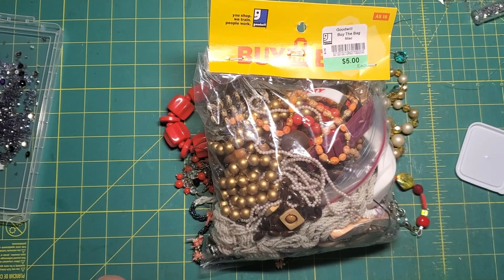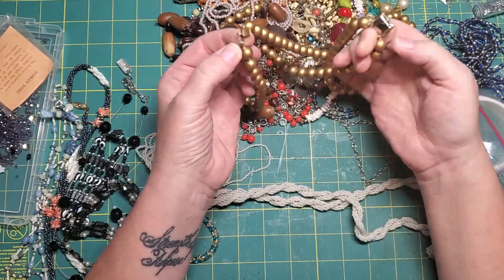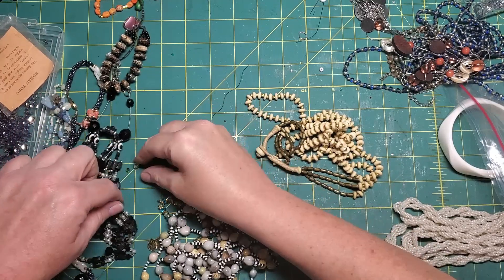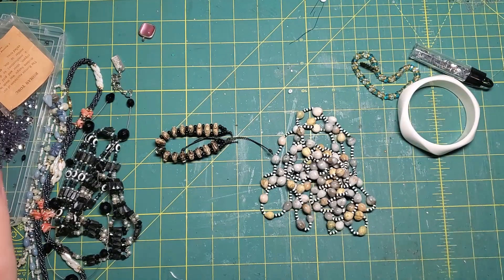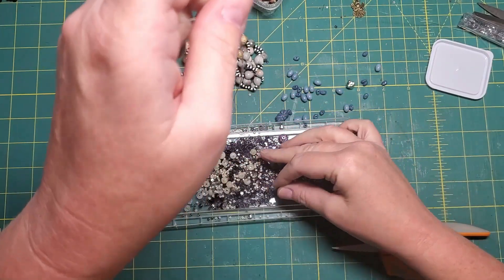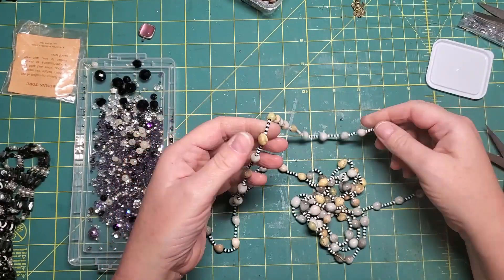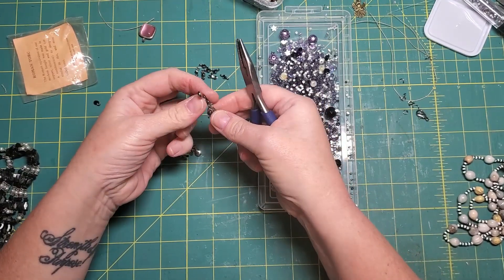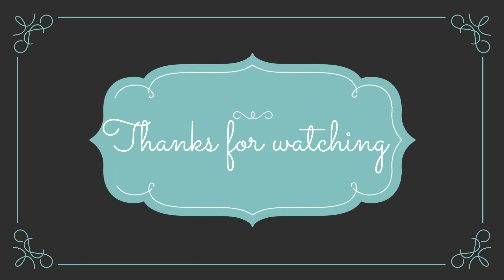Harvesting BLING from Thrifted Junk Jewelry August 17th, 2021